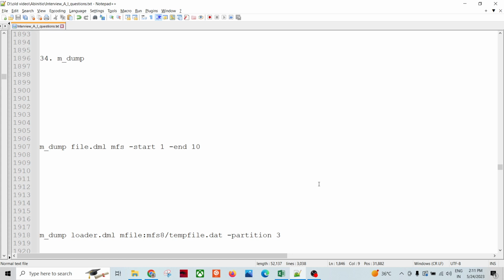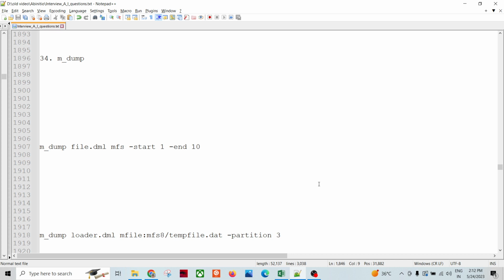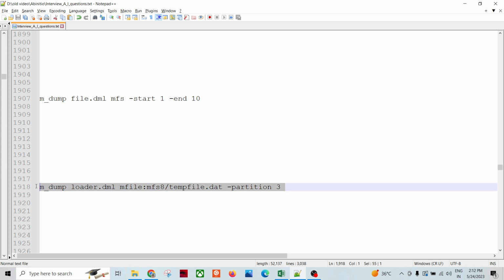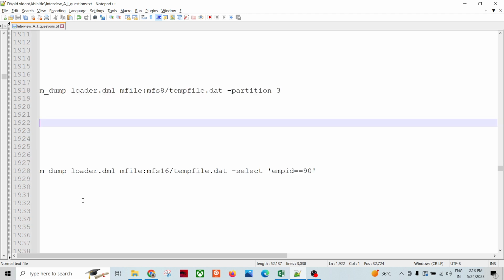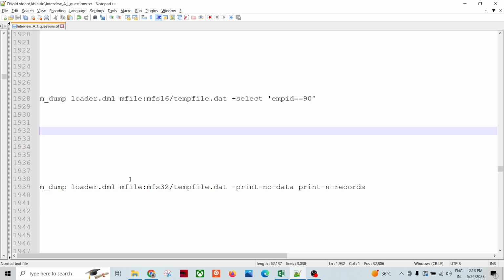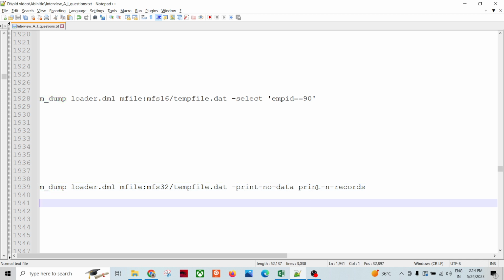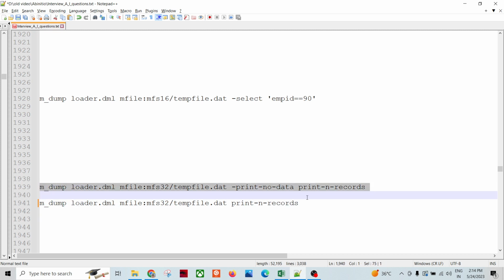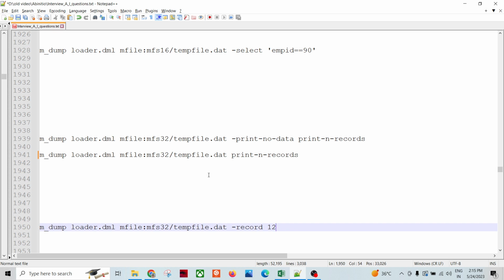Abinitio Interview Questions 30 M_dump commands